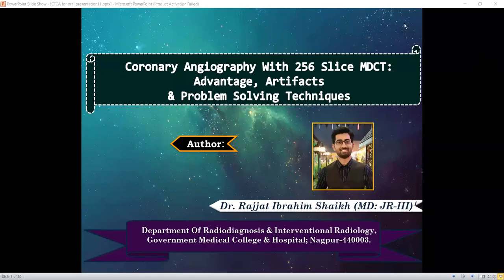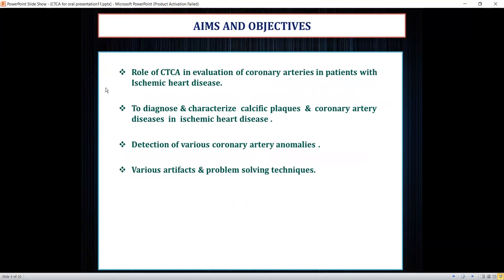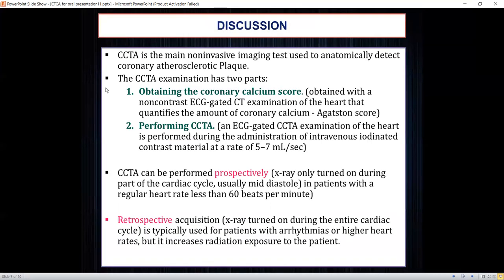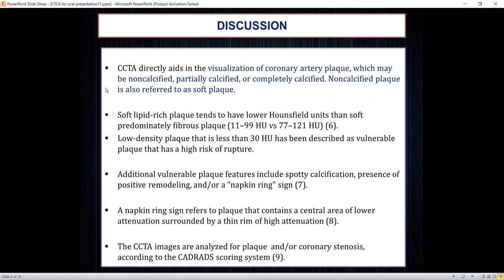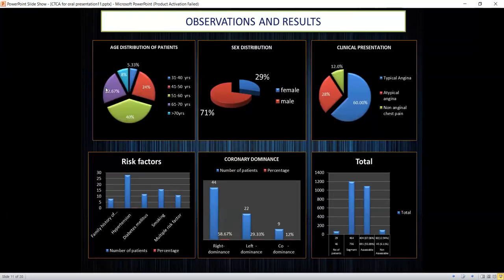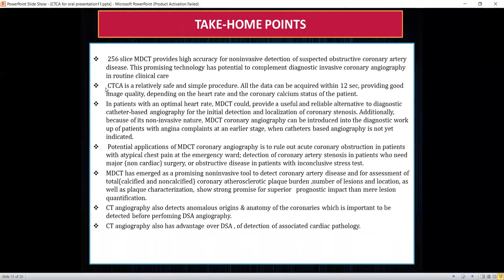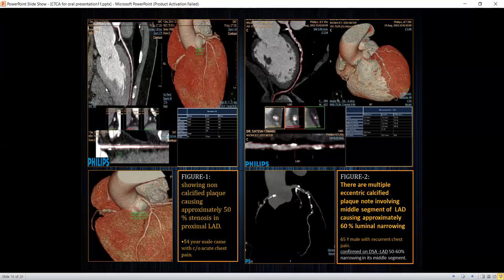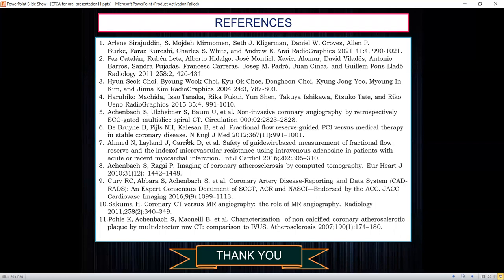Rajjat Ibrahim Shaikh | Coronary Angio With 256 SLICE MDCT: Advantage, Artifacts& Problem Solving